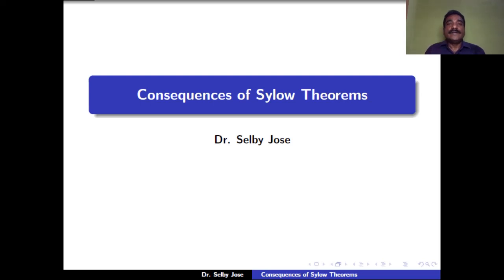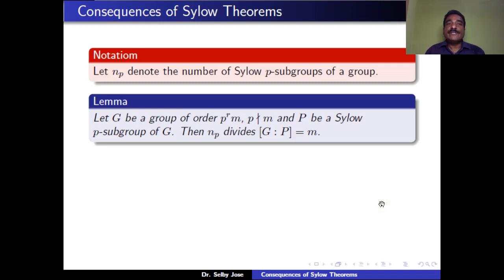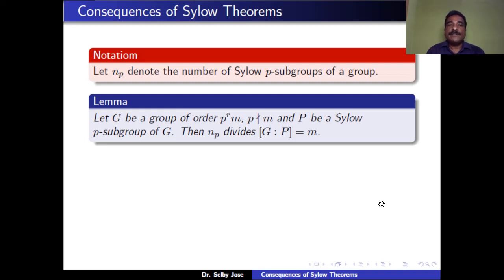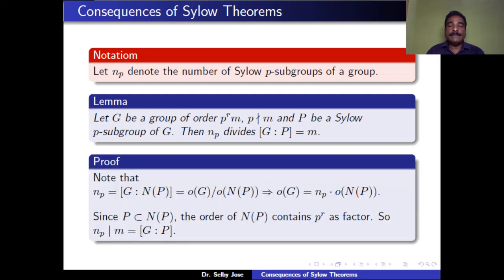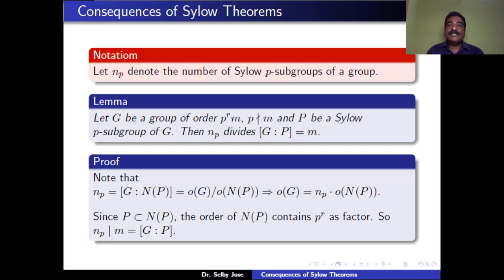Group Theory Lecture 8: Consequences of Sylow Theorems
In this session we discuss about few corollaries of Sylow Theorems.